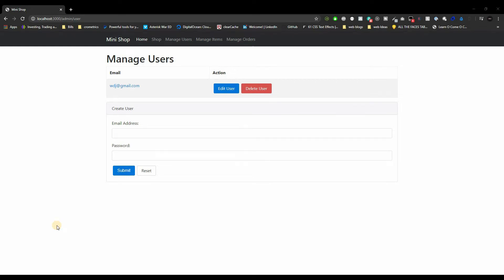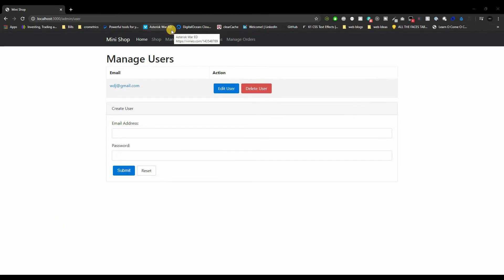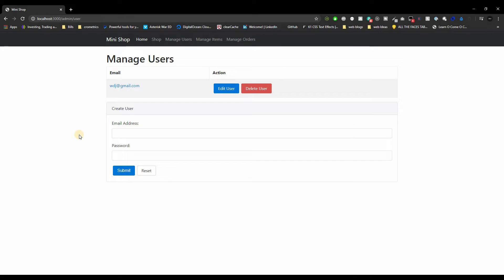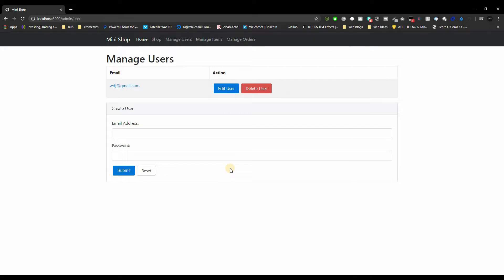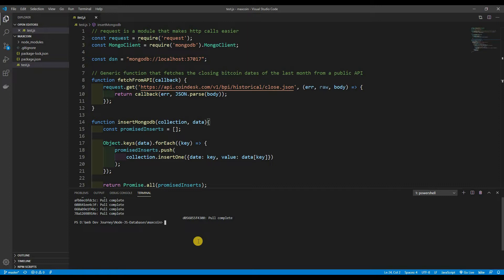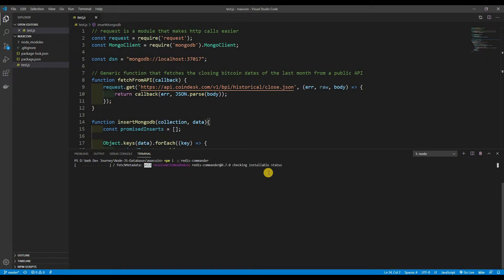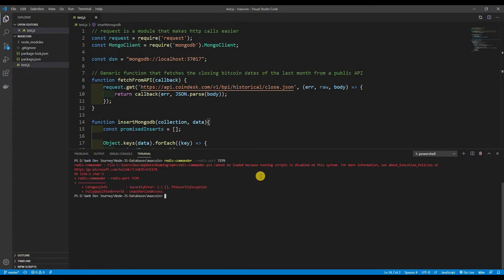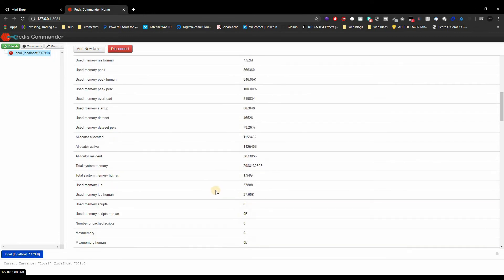Redis - Connect/Insert/Query (Maxcoin)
Going to go over the basics of Reids and why we would use it in our Mini-Shop app.

Caching
Caching is ephemeral, and is not dependent on the user logging into the site. Caching is often used to speed up web page performance, by creating a cache of everything users see during their visit (HTML pages, scripts, image files, etc.).
When the user accesses a page, the web server first checks the cache to see if the files are stored there. If so, the server serves the files from the cache. If not, the server pulls the files from the web server.
Session caching typically only lasts for the visitor's session, and does not persist after the visitor leaves the site.

Storing
Stored session data is persistent, and requires the user to log into the site. Stored sessions are often use for functions like saving a user's place in a large file, or saving shopping cart data. Session data can also include personalized themes, lists of recently-viewed items, user-targeted promotional content, and other user-specific website components.